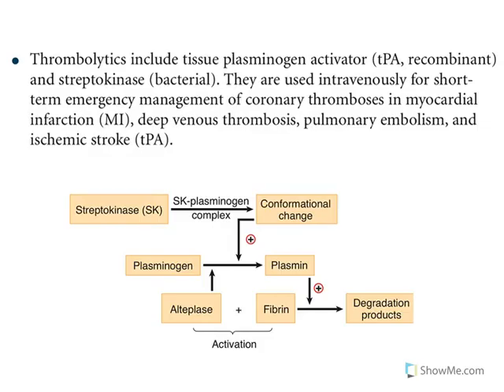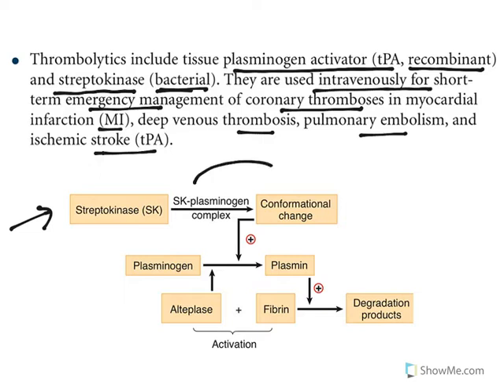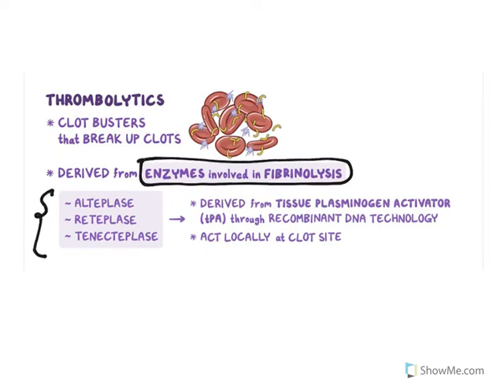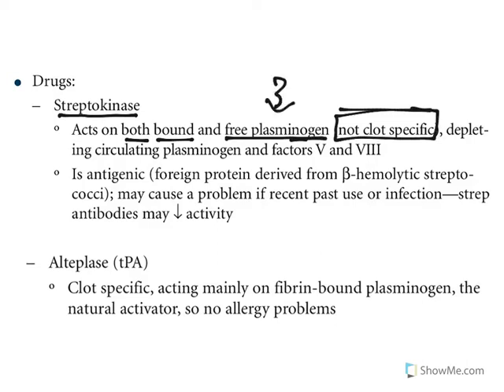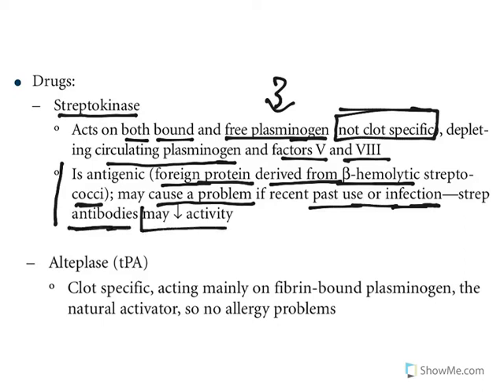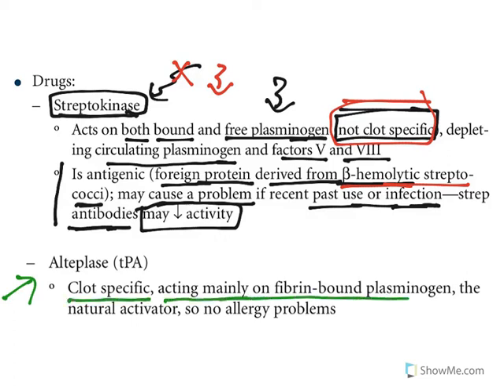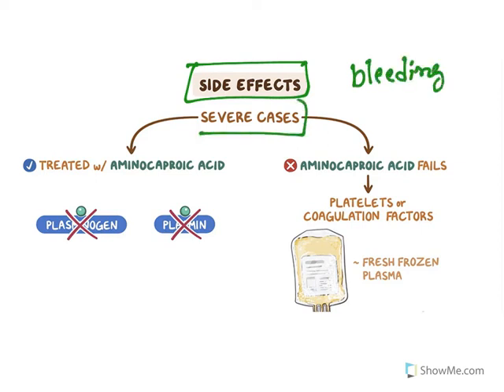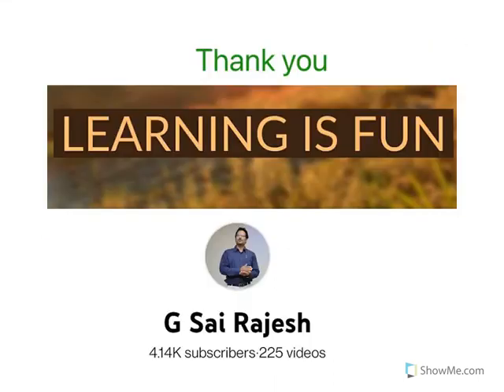Fibrinolytics : Alteplase, Reteplase, Streptokinase & Urokinase.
This video's explains about tissue Plasminogen activators and Streptokinase & Urokinase.

These drugs are used to treat Pulmonary Embolism, Ischemic Stroke & Myocardial infarction.